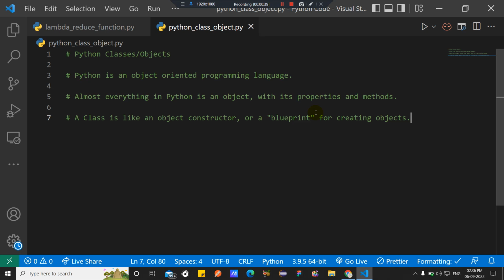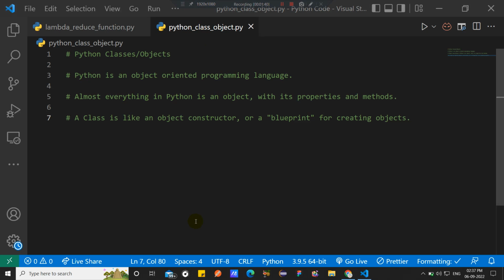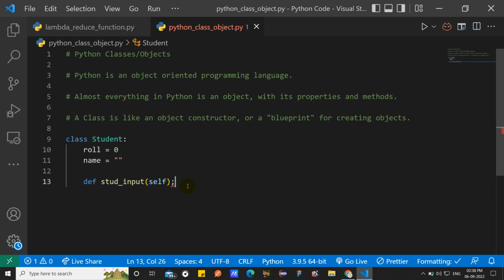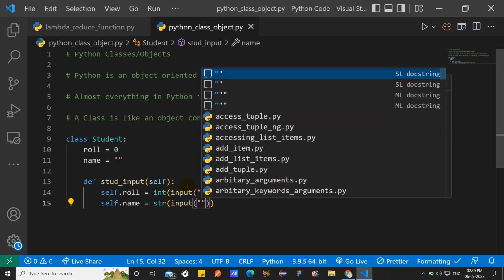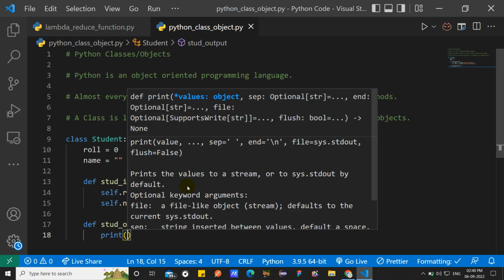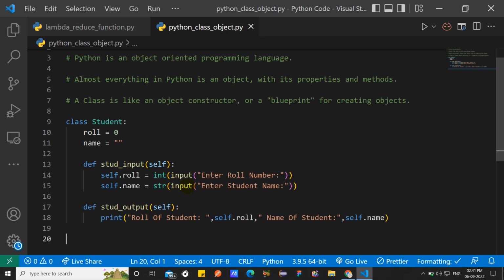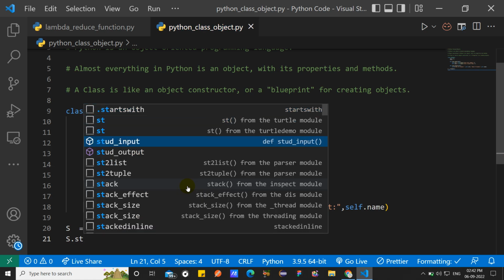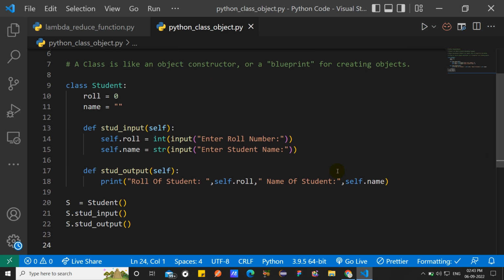Class & Object Intro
What is class and Objects In Python?